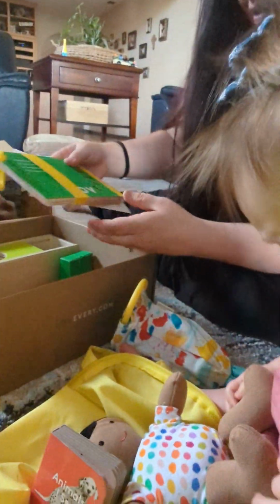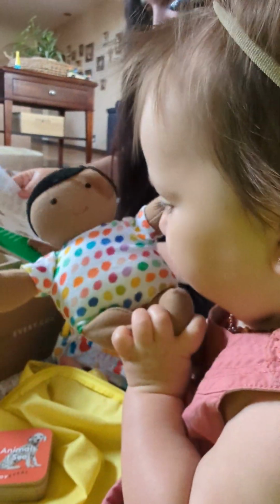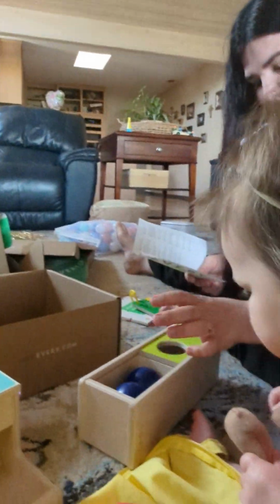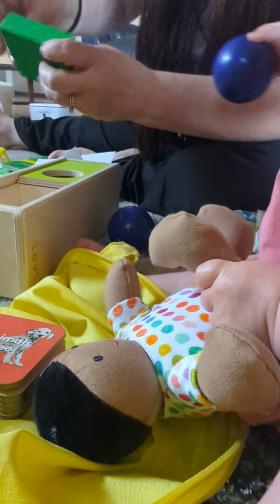Juliet's LoveEvery Toy Kit 11-12 month UNBOXING